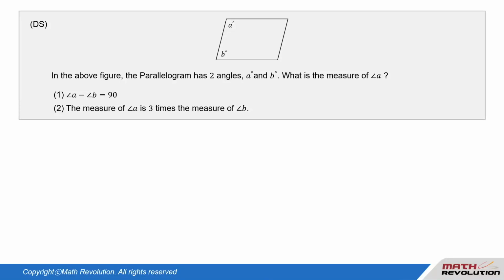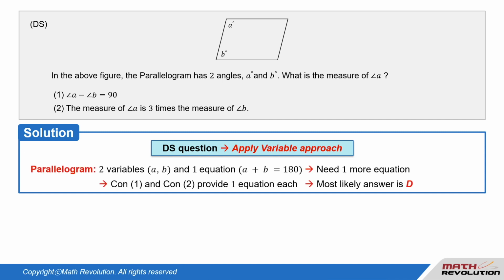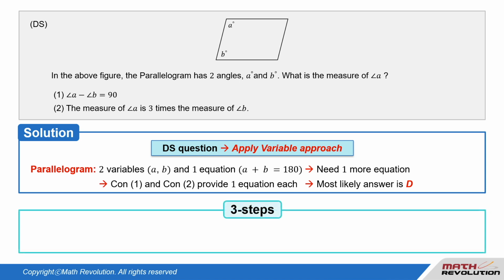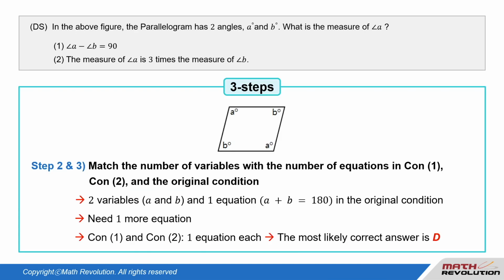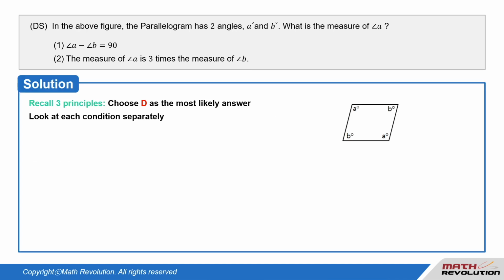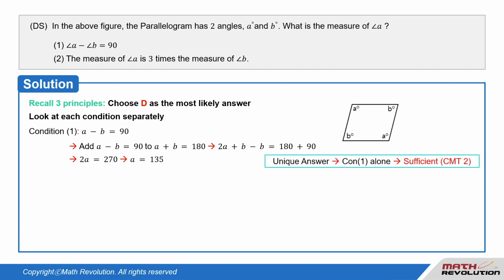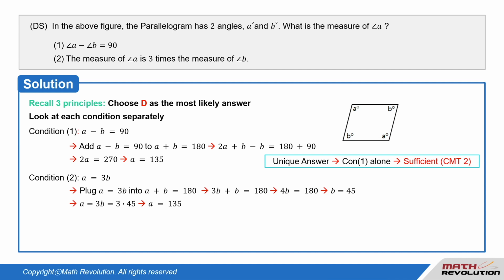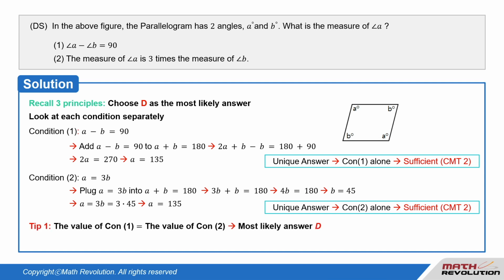Q56. (DS) Relationships between Polygons (Angles Only)